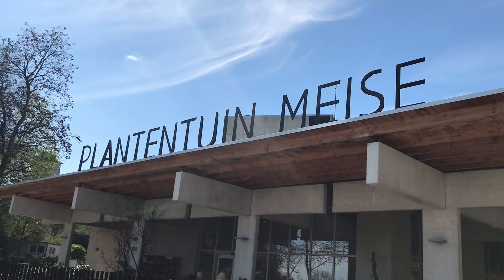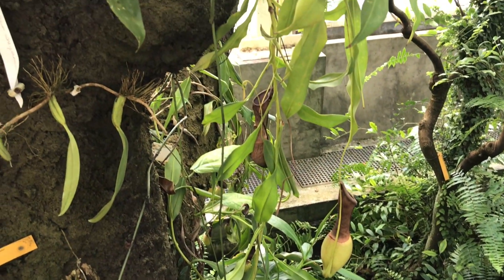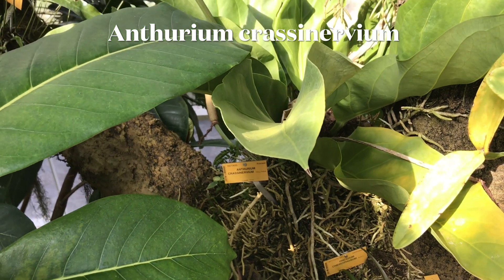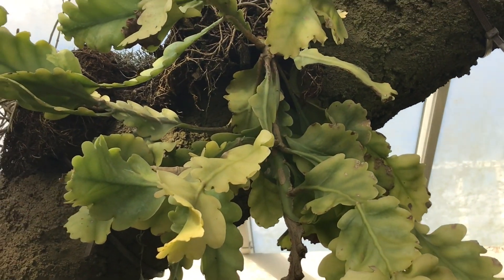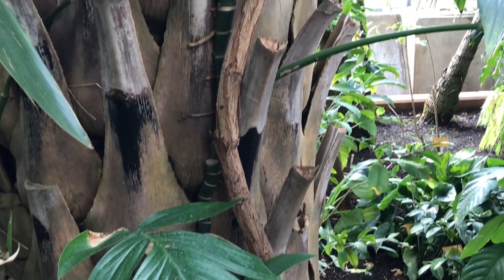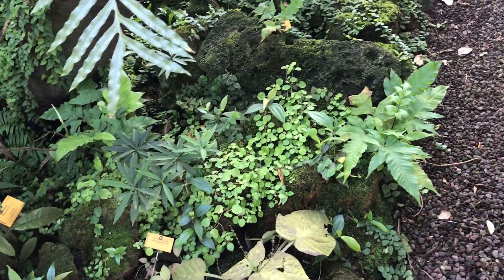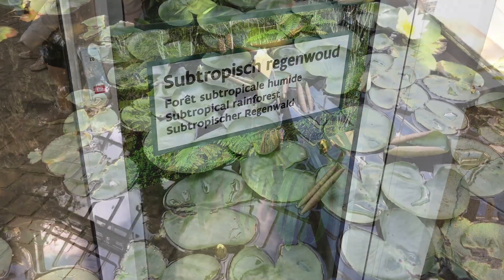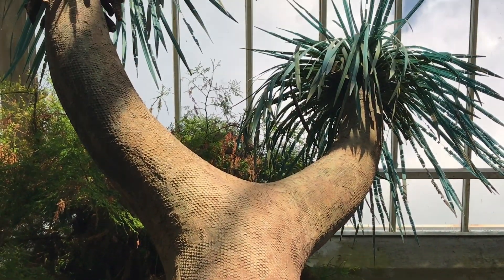Giant specimens of houseplants : botanical garden tour part 2 : the plants!!!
Some giant specimens featured (plantentuin Meise) :

Monstera deliciosa
Philodendron elegans
Calathea zebrina
Philodendron insigne
Philodendron melinonii
Ctenanthe compressa
Kwango giant cycad
Anthurium crassinervium
Philodendron maximum
Crassula ovata
Titan arum
Colocasia
Alocasia portei
Croton
Clusia
Euphorbia
Aluminum plant
Ant plant
Rhaphidophora decursiva
Philodendron undulatum